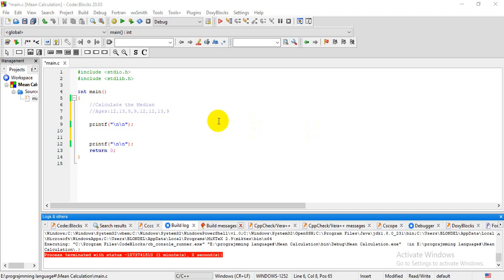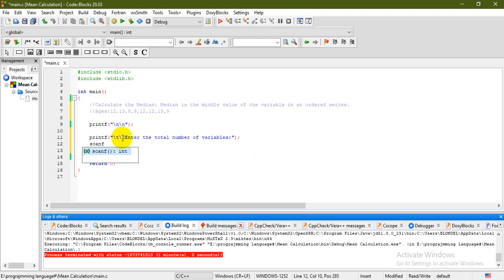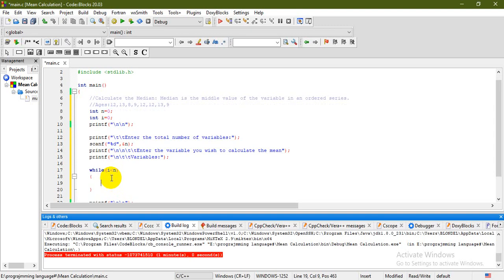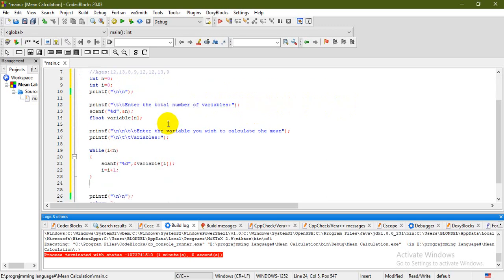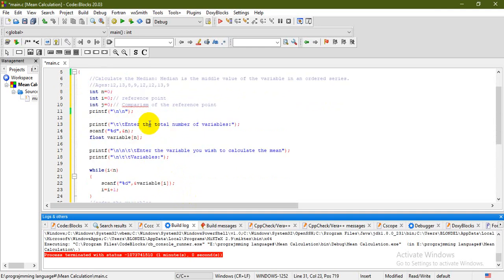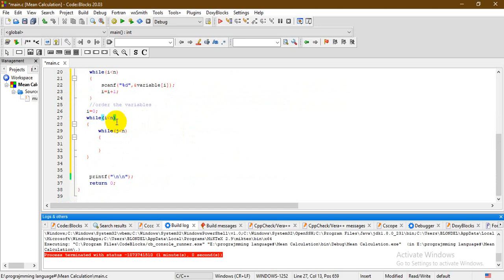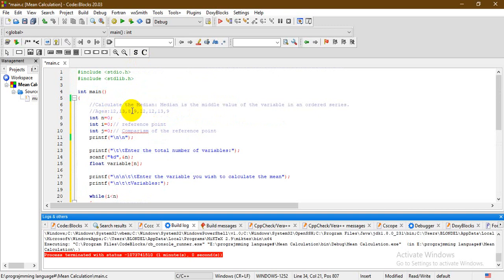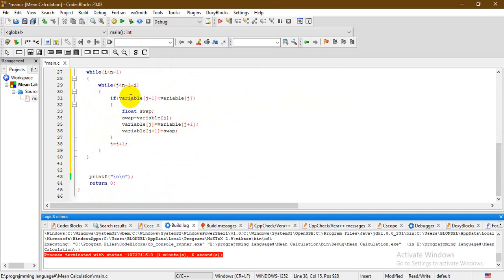Procedure to order variables with C programming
Use your knowledge in C to order variables from smallest to largest